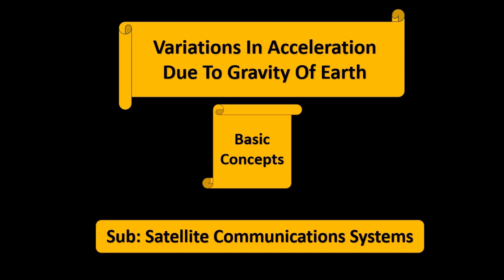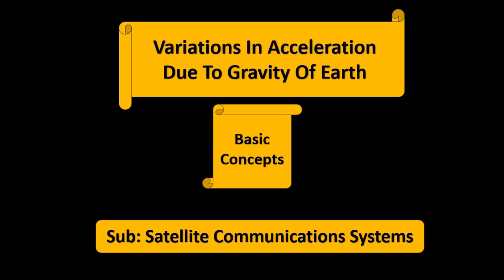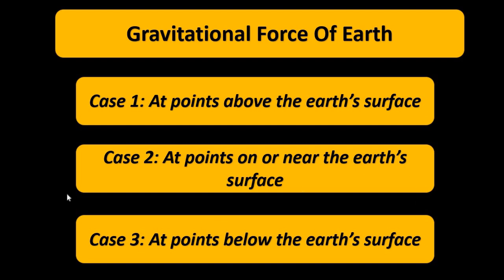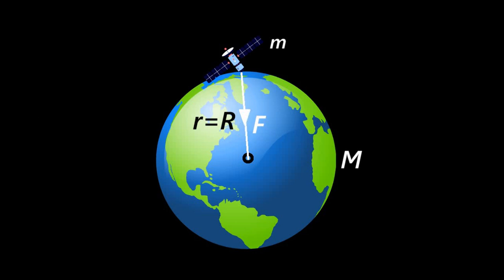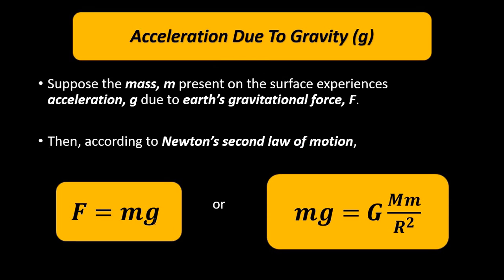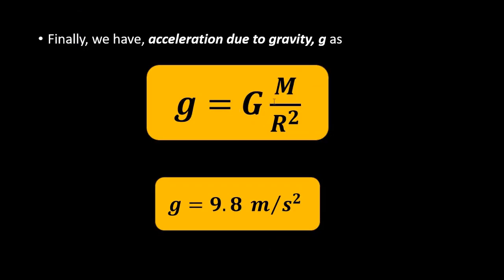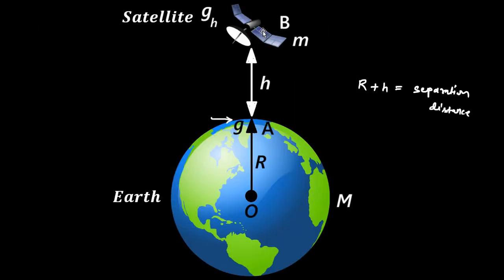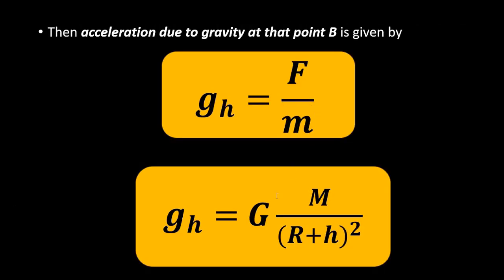Variation In Acceleration Due To Gravity | Due To Altitude | Basic Concepts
In this video, we are going to discuss about the basic concepts related to variation in acceleration due to gravity of earth due to altitude or height.